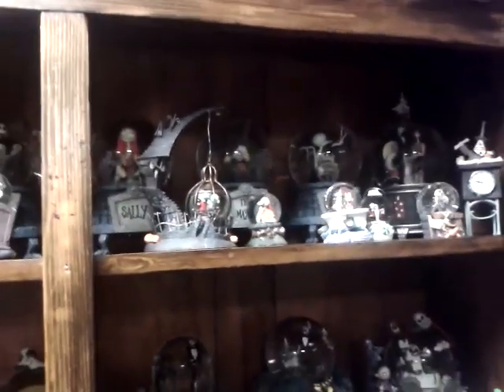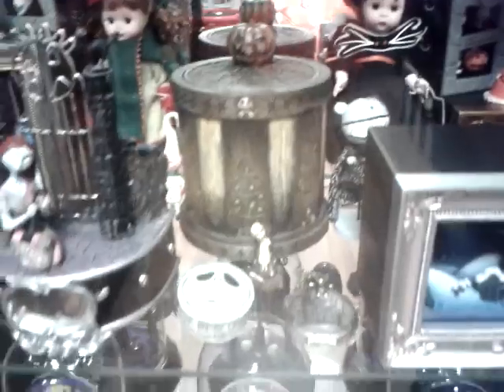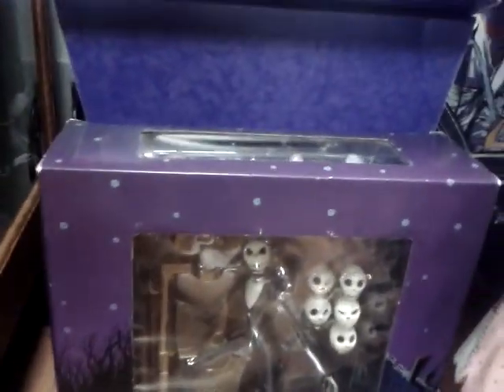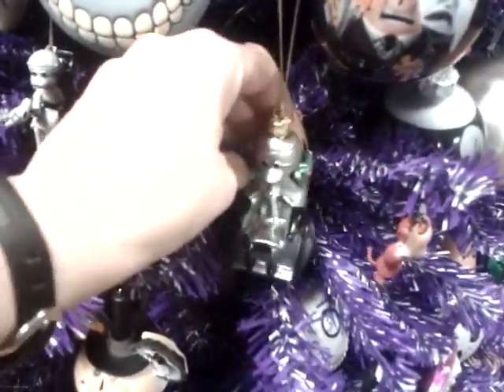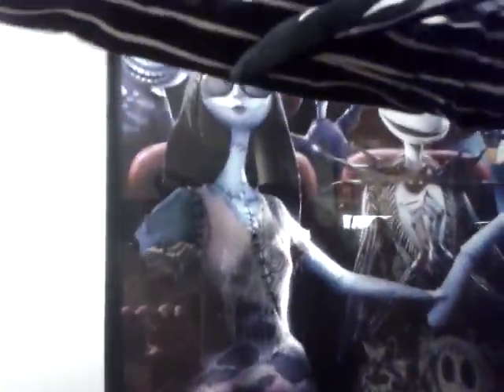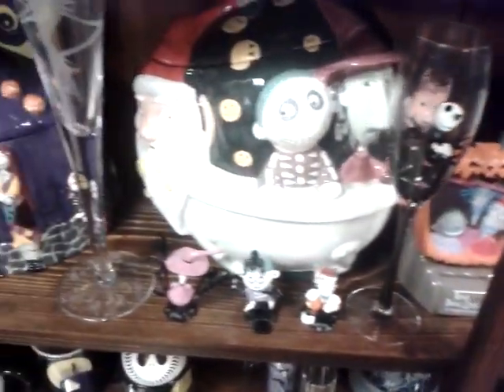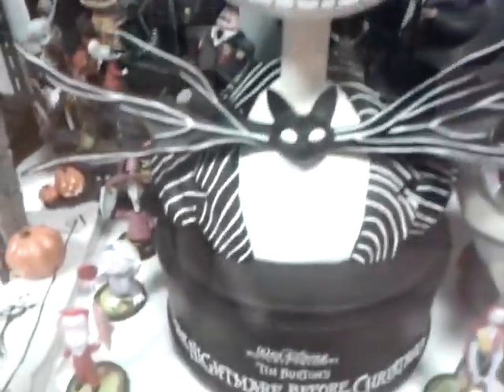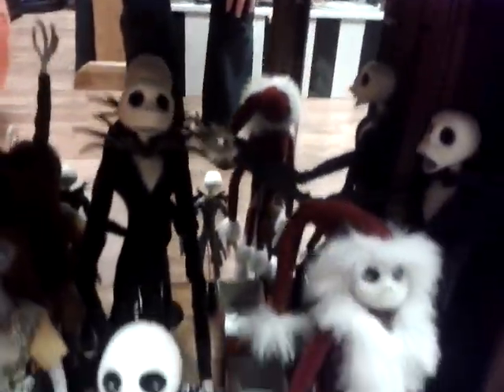The Nightmare Before Christmas Collection Room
My Nightmare Before Christmas Collection - includes a 7 foot poseable Jack!